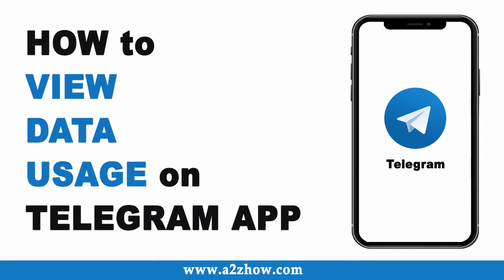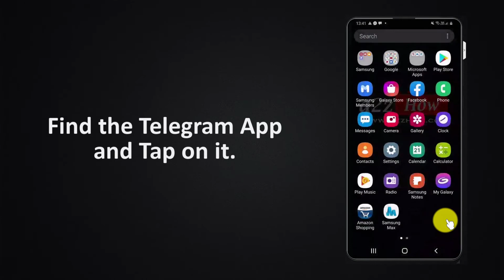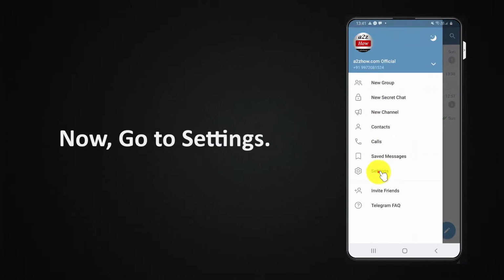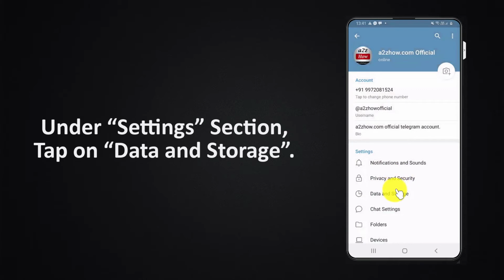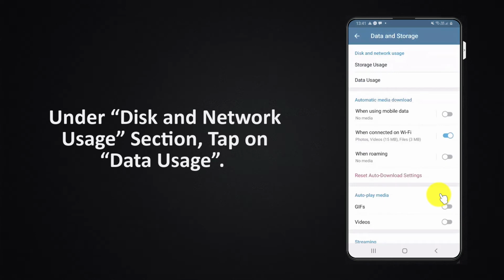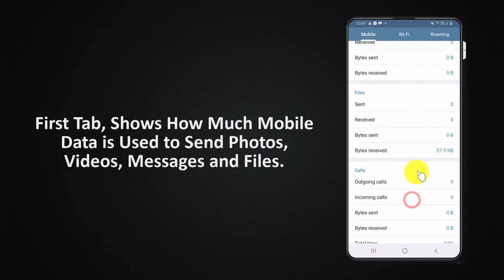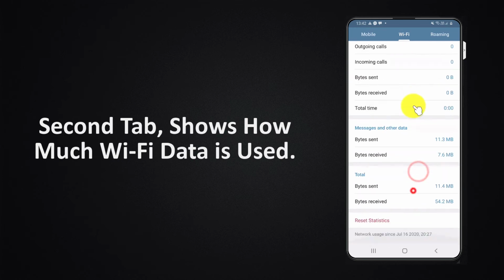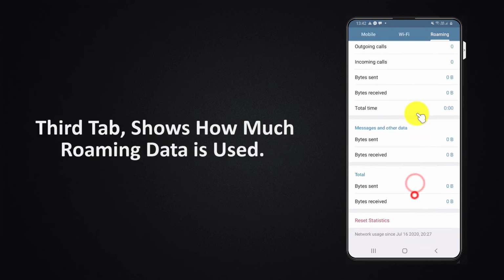How to View Data Usage on Telegram App (Android)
0:00 Subscribe to Our Youtube Channel and Press the Bell Icon for Latest Updates
0:05 How to View Data Usage on Telegram App (Android).
0:08 Go to Your Phone Menu.
0:10 Find the Telegram App and Tap on it.
0:14 Click on the Left Menu.
0:17 Now, Go to Settings.
0:20 Under “Settings” Section, Tap on “Data and Storage”.
0:26 Under “Disk and Network Usage” Section, Tap on “Data Usage”.
0:31 First Tab, Shows How Much Mobile Data is Used to Send Photos, Videos, Messages and Files.
0:39 Second Tab, Shows How Much Wi-Fi Data is Used.
0:44 Third Tab, Shows How Much Roaming Data is Used.
0:50 This is How You Can View Data Usage on Telegram App
0:56 Thank You for Watching.